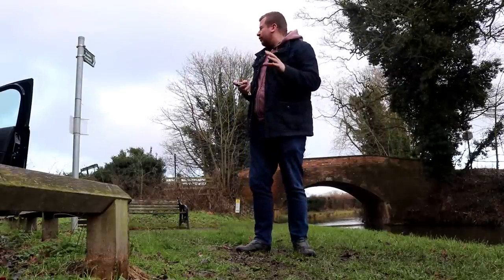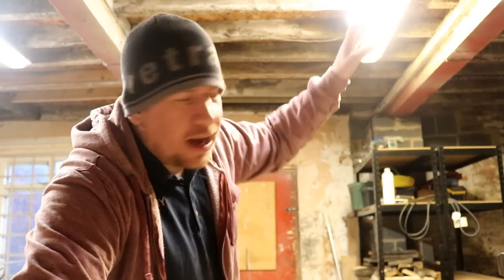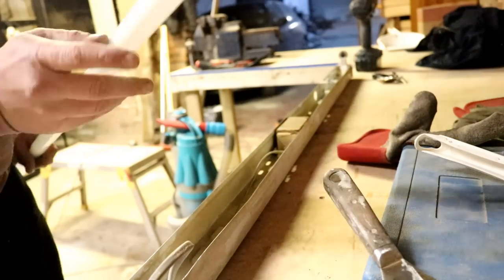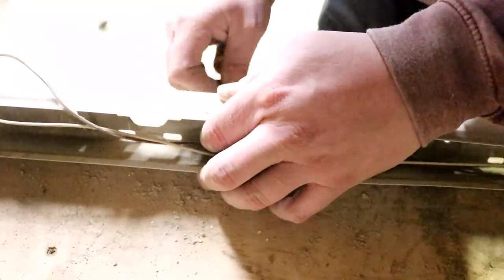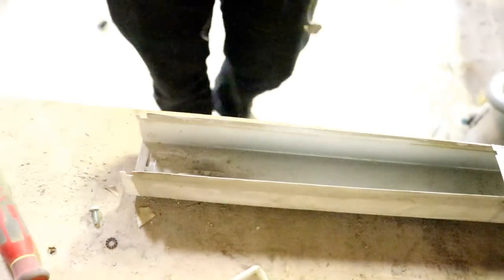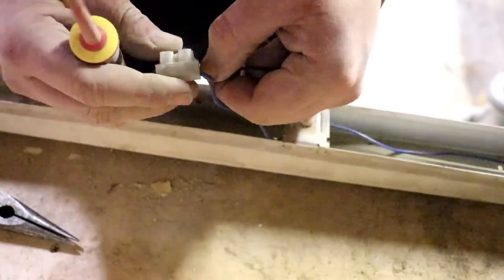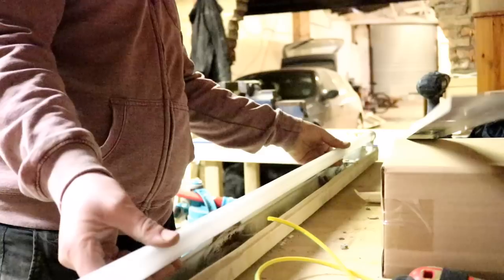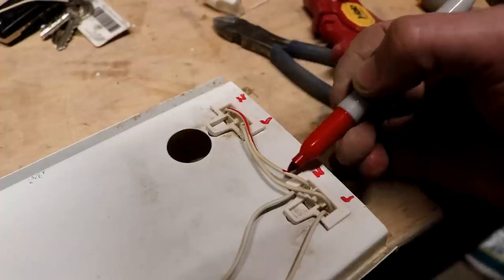Change Your Fluorescent Tubes To LED ~ Ballast Removal ~ Single & Double lights